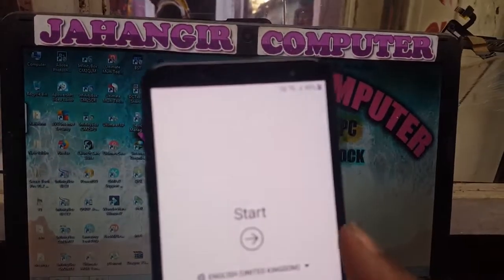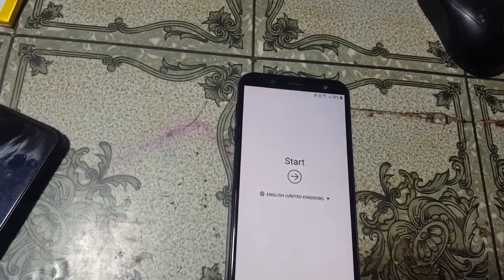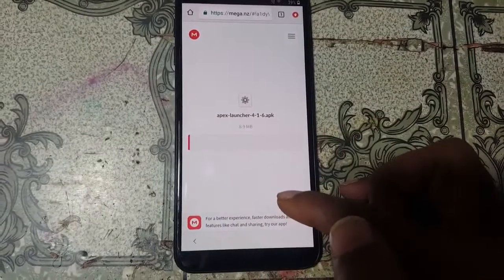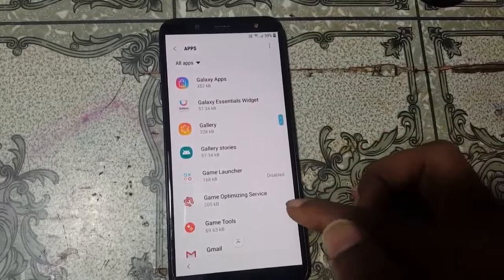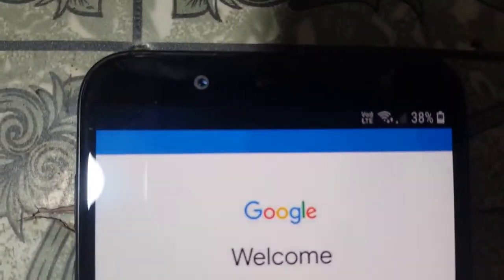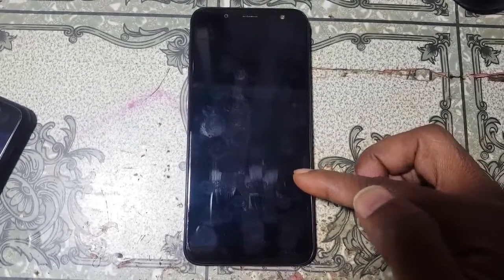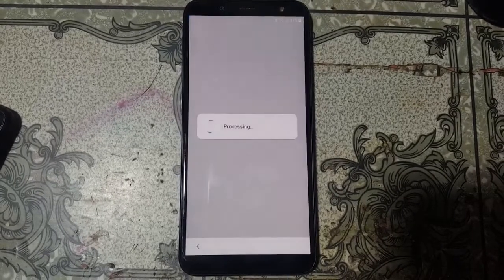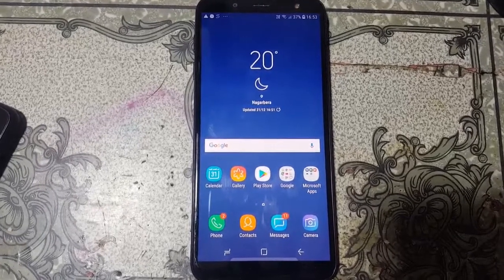Samsung J600G frp bypass without pc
Latest free tools